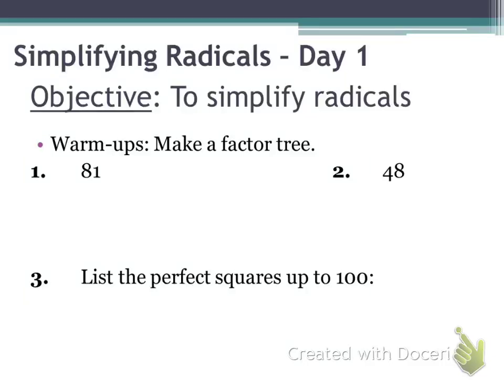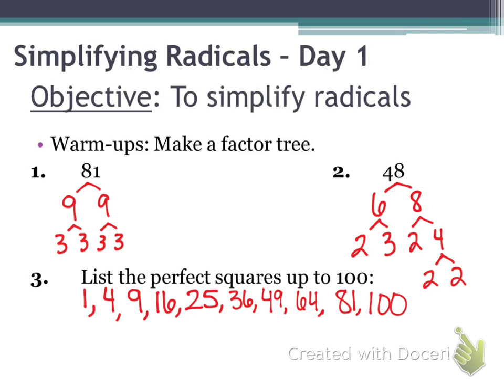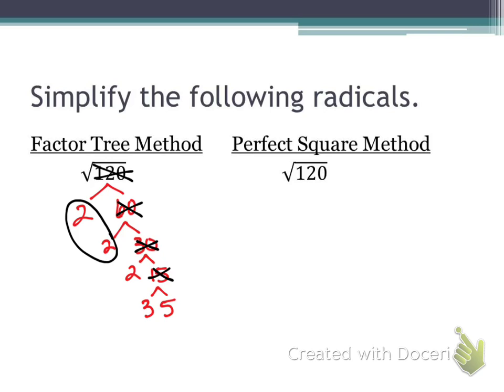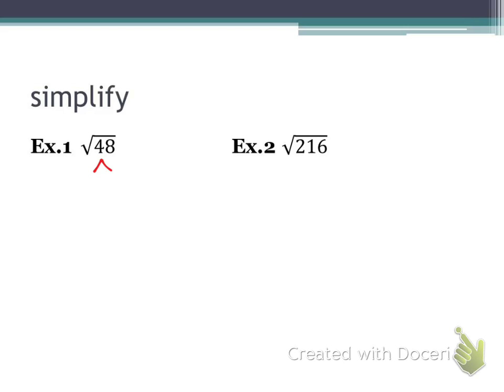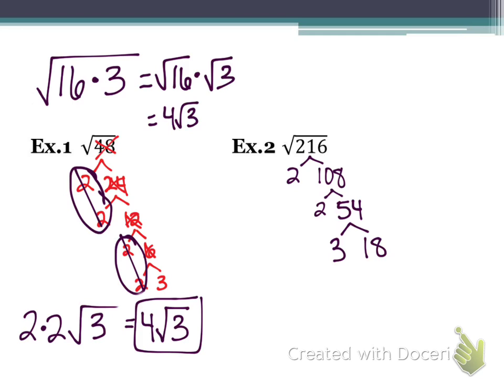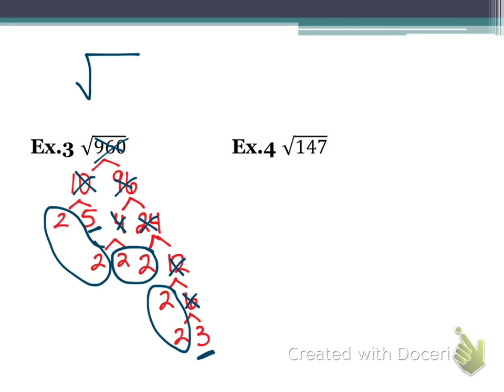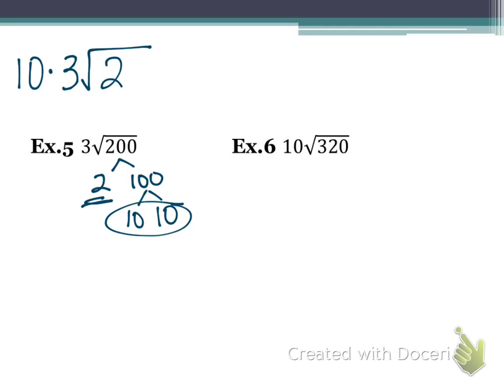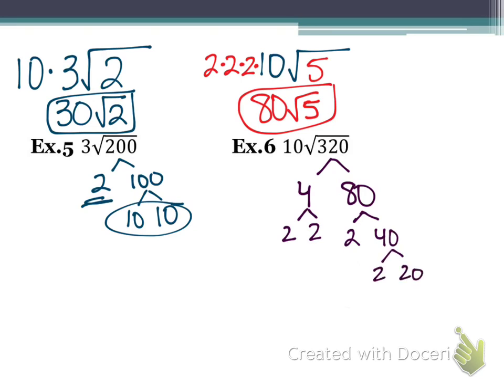Algebra I Simplify Radicals Notes Day 1